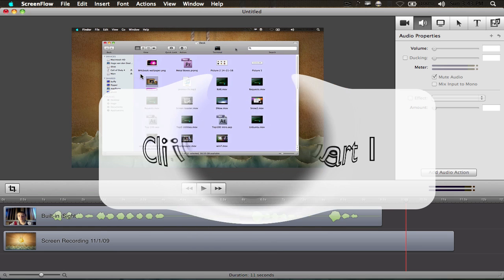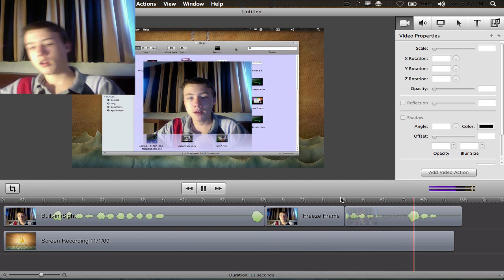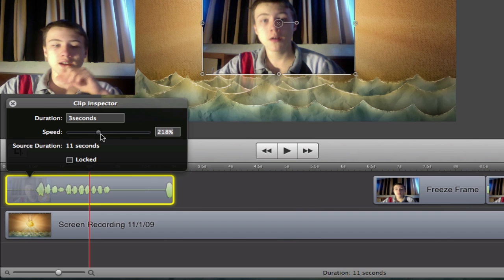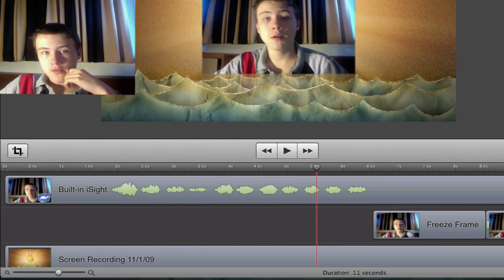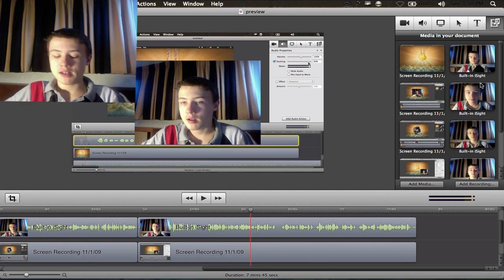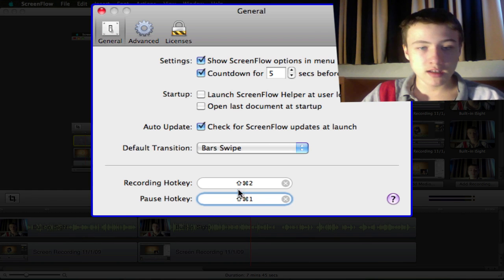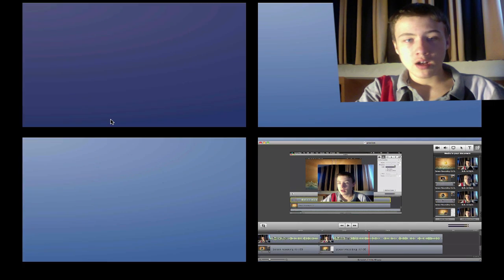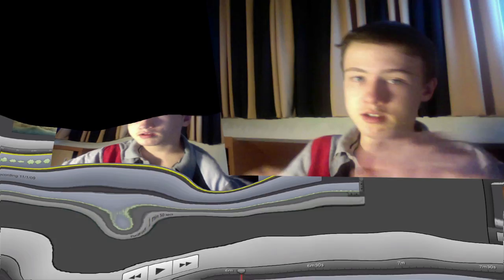ScreenFlow 2.0: New Features part2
All the new features of ScreenFlow 2.0 by Telestream part 2
LINKS
-Wallpaper:

M4cbook
-SKYPE: M4cbook
-Become a FAN of me on FACEBOOK:
-Ping!: M4cbook
-XFire: m4cbook